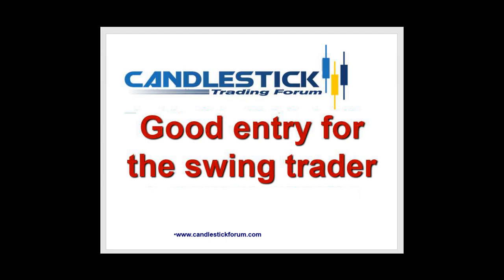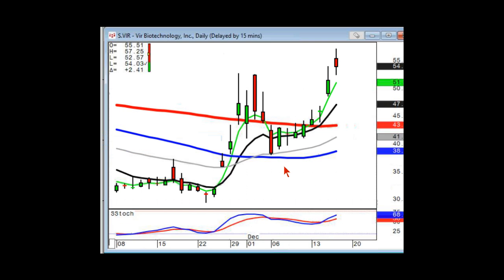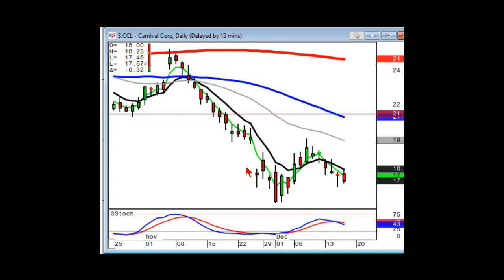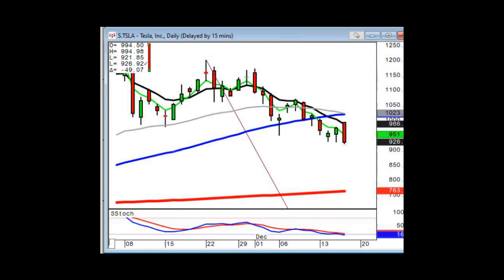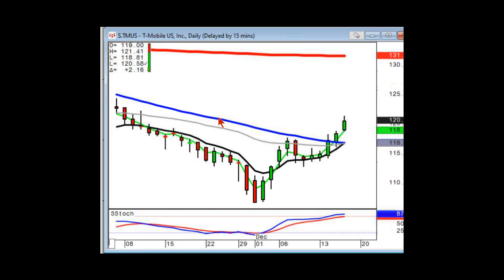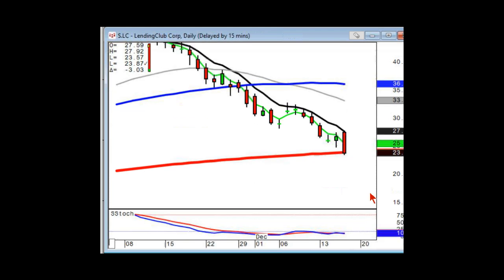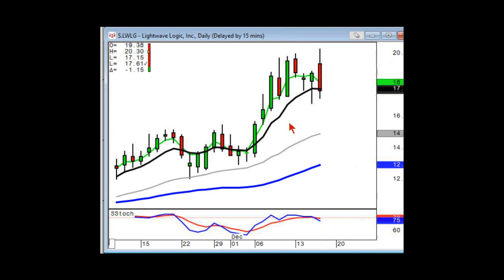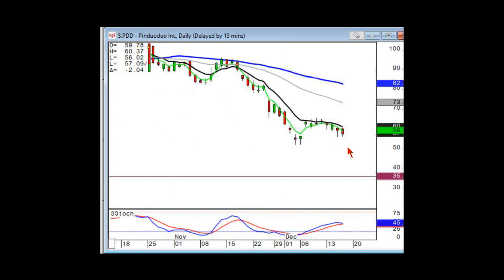Public Stock Chat December 16th, 2021 with Stephen Bigalow